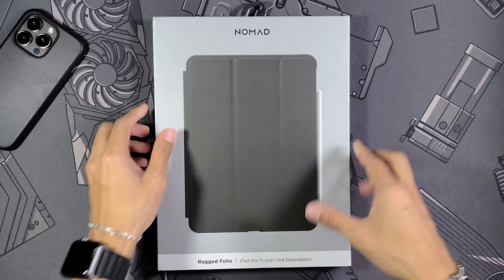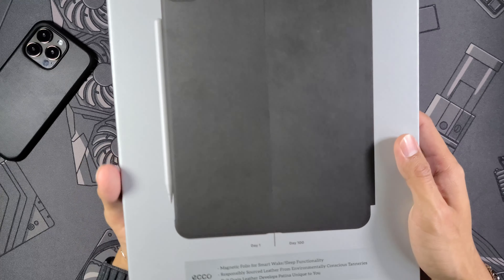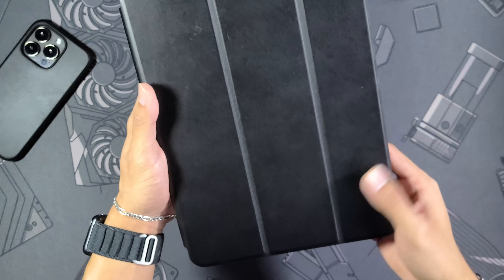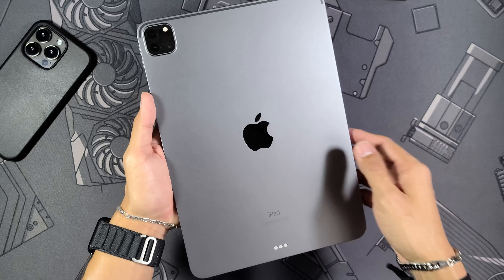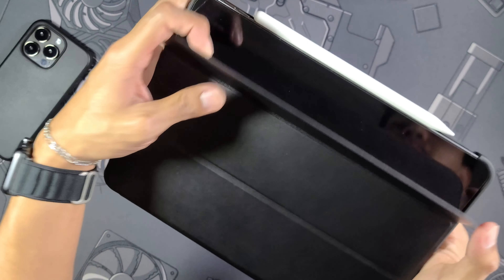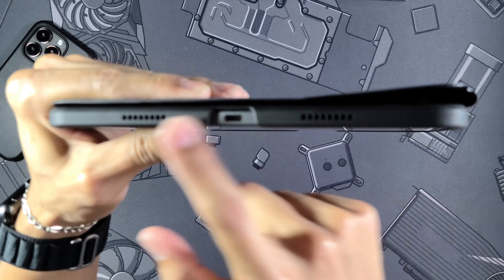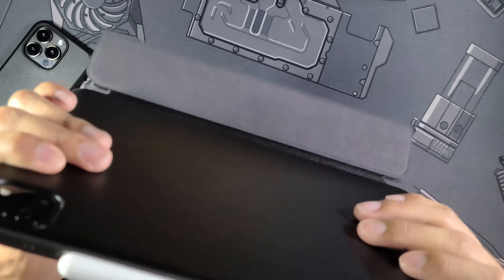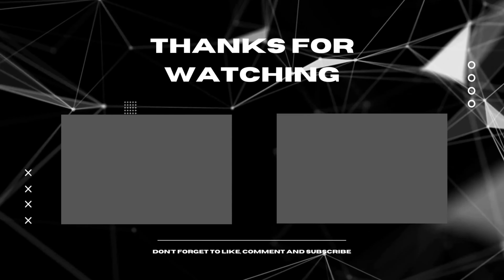Nomad Rugged Leather Folio Case For The 11" iPad Pro | Unboxing & Review! MY GO TO IPAD CASE!!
Taking a look at our first iPad case and it is already my favorite! Nomad has always been a really heavy hitter especially when it comes to their leather products and this is no different, keep watching to find out why this iPad case has become my daily driver...

Remember to hit that like button and subscribe to see more, big things are on their way and if you have any recommendations for cases or accessories you'd like for me to cover drop them in the comments below:)

As always Ive linked this case here in case you'd like to purchase it for yourself

Feel free to follow me over on instagram and twitter for more consistent updates as well as smaller accessories that don't make it into full videos!:)

This video is not sponsored in any way, shape, nor form and Nomad had no say or influence in any of what was stated in the video. Everything stated was from my own thoughts and opinions